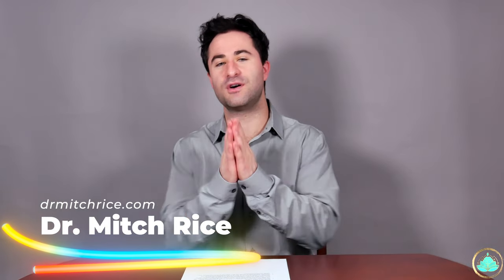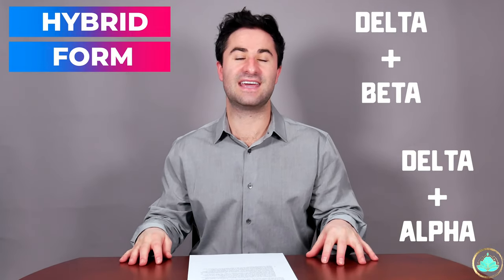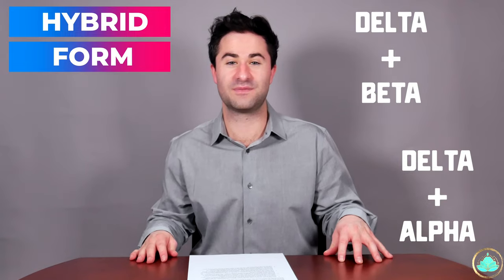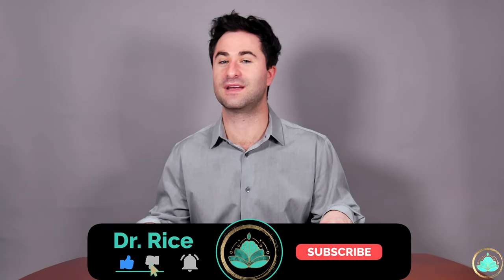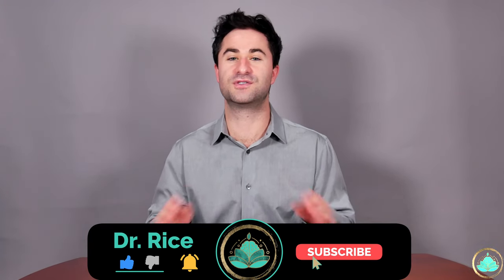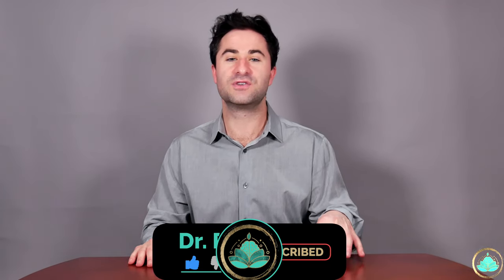Deltacron: A New COVID Variant of Concern? Not So Fast…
The “Deltacron” is NOT a new variant of coronavirus → hybrid form

The Deltacron is mostly like a lab contamination